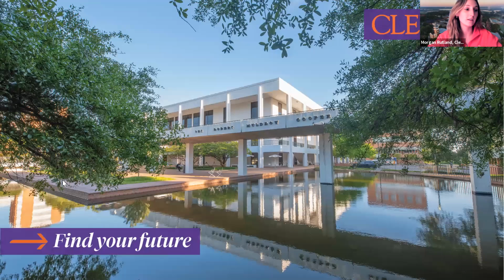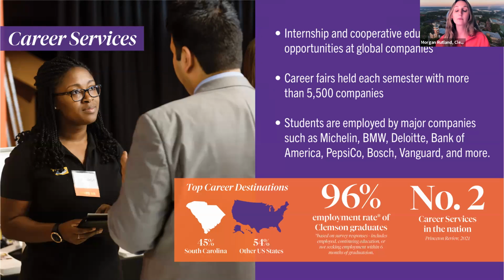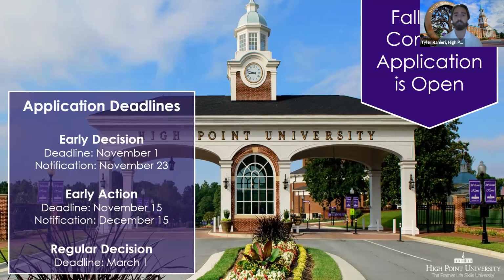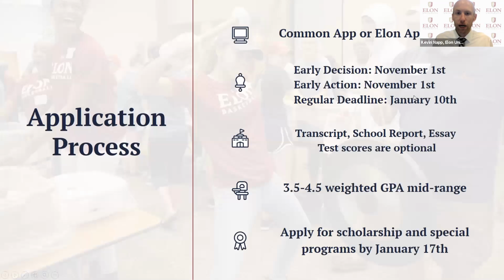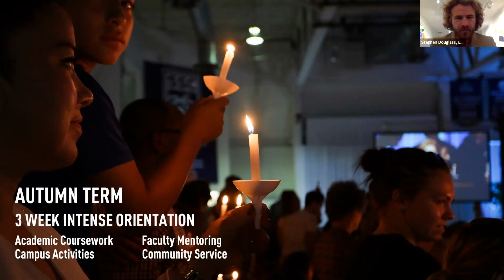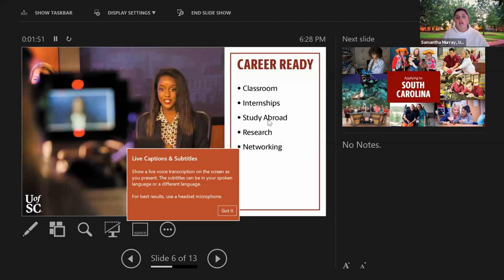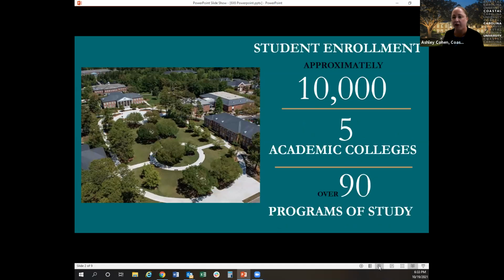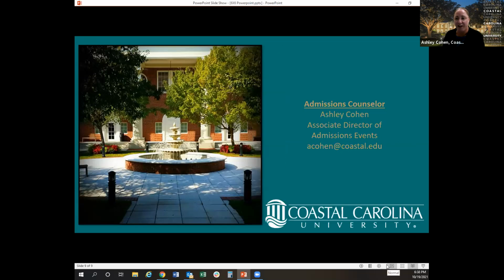Session B2 - Chester County Virtual College Fair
In this session, you will hear from the following institutions:

Clemson University
High Point University
Elon University
Eckerd College
University of South Carolina
Coastal Carolina University